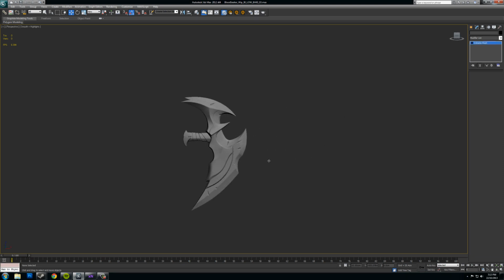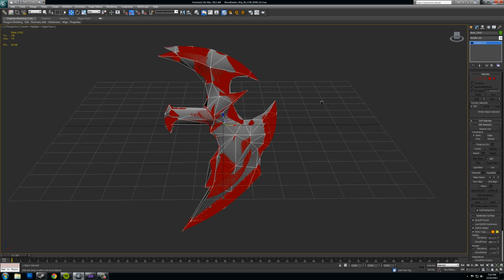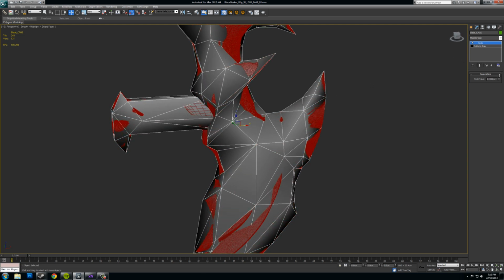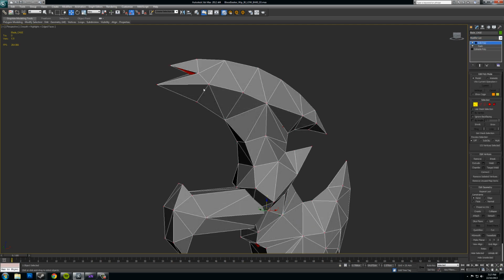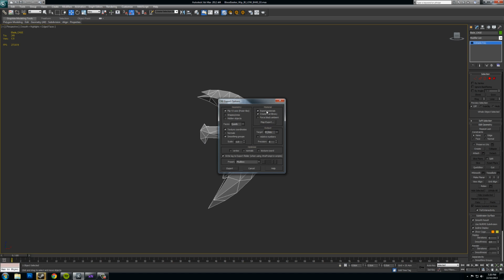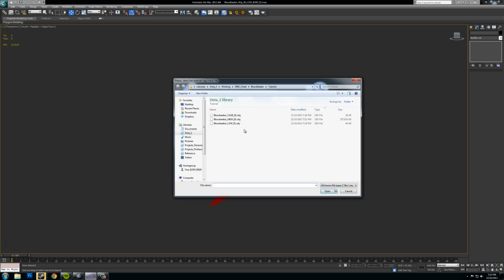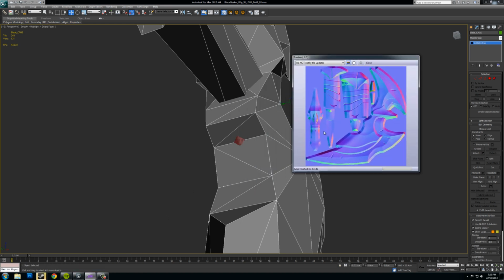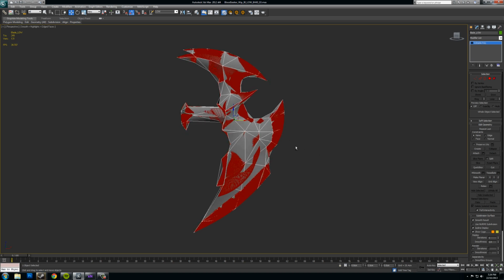Cage Creation - Baking 3dsmax and Xnormal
How to Create a Cage in 3dsMax and bake using a Cage in Xnormal.

For more information on ray-casting cages, take a look at the polycount wiki section